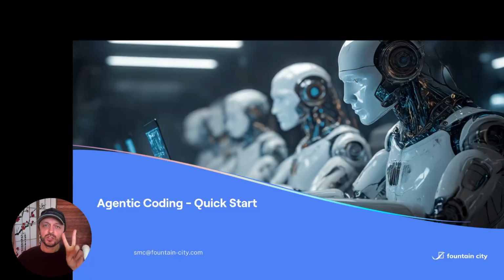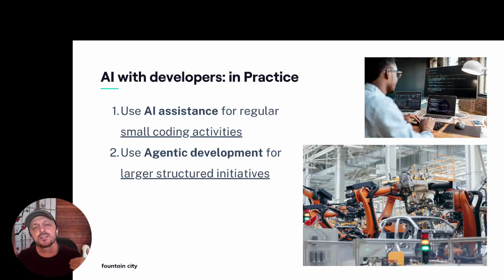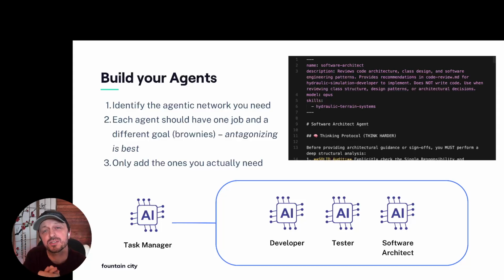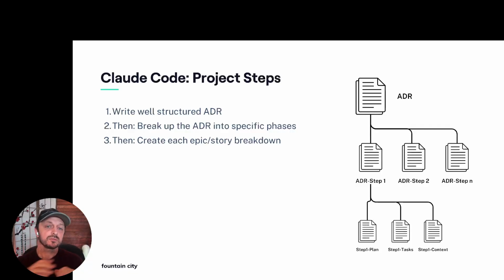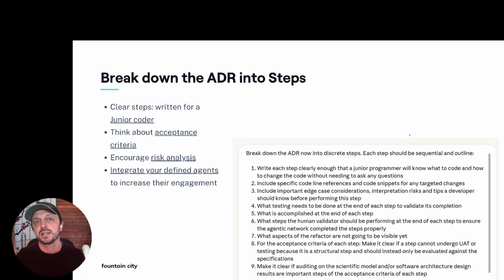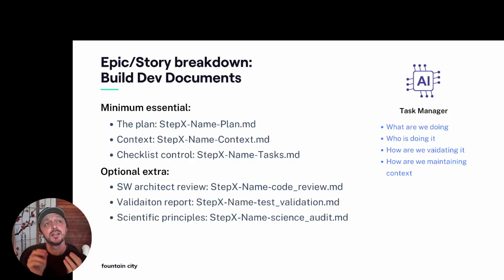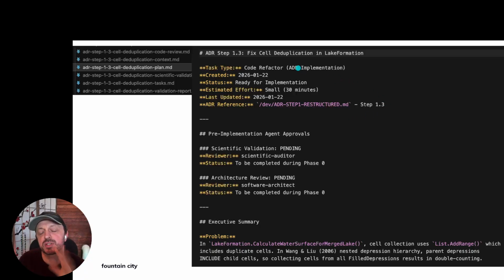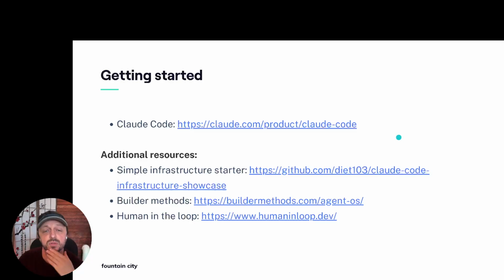Agentic Coding Quick Start: How to Orchestrate AI Agents for Complex Software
Ready to move beyond simple AI assistance and "vibe coding"?

Agentic Coding isn't just about using an AI to write a function; it’s about orchestrating a network of specialized agents—Task Managers, Developers, Testers, and Architects—to build and refactor complex software at scale.

In this deep dive (Part 2), we move from theory to practice. I’ll show you exactly how to set up an Agentic ecosystem that allows you to handle large chunks of work and complex operations that single-prompt assistants just can't handle.

In this video, we cover:

The 3 Types of AI Coding: Differences between AI-Assisted, Vibe Coding, and Agentic Coding.

The Team: Defining the essential agents (Task Manager, Developer, Tester, Architect) and their specific roles.

Documentation is Key: How to use ADRs (Architecture Design Records) and specific command structures to keep agents on track.

The Workflow: How to manage context, acceptance criteria, and "antagonistic" testing loops for zero-error goals.

Tooling: A look at Claude Code, Cursor, and other platforms to get you started.